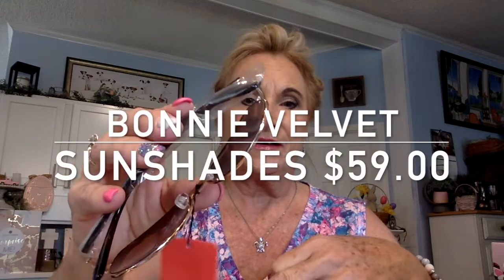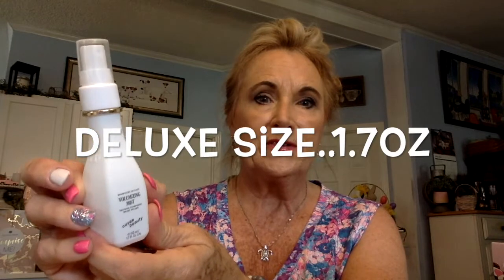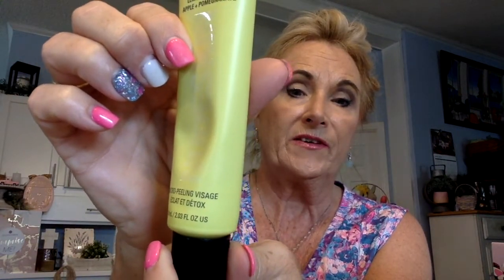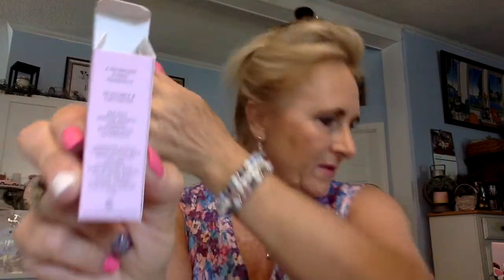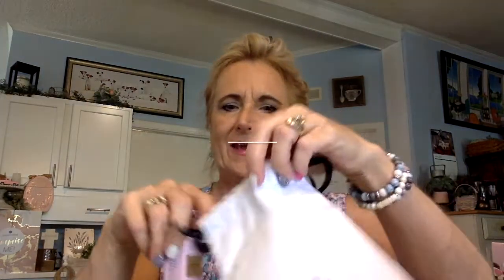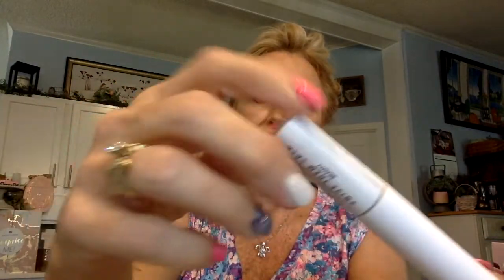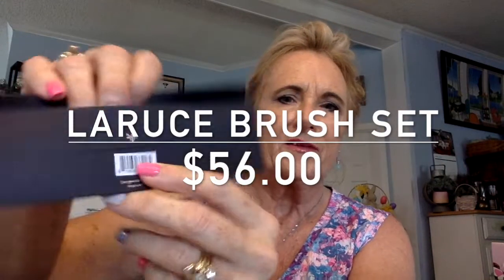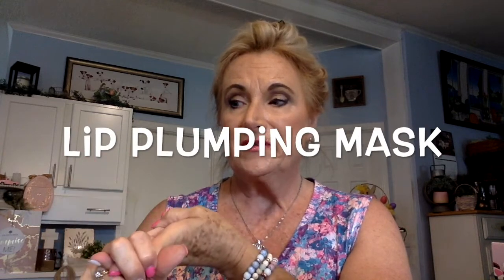GLOSSY MOTHER'S DAY / LIMITED EDITION / Over $275 Value! / Check out Mother's Day Gifts! / Love!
Today we have Glossy Mother's Day Limited Edition that will be filled with nice skincare and beauty surprises for your Mom or for yourself.  This is a limited SOLD OUT  Edition. Paid $30 as a subscriber, just one of the perks with over $275 Retail value.  A monthly subscription is $21.00 per month and a yearly subscription is $18.00 per month.  A very affordable box with usually $75.00 or more value!  Let's check it out and see!

Friend Mail:
Miss Jackie Russell

$15 OFF code:  s1-hku24
or
$10.00 off your first box, use the following link for this discount:
MISSJACKIE20
AllTrue Subscription offer
Save $10 on your first box.
Singlesswag.com
Save $15.00 on your first order
ManBox Save 10% on any order
Code: MISSJR10
Save $5.00 on your glossy box!